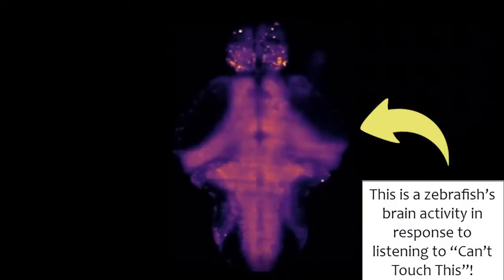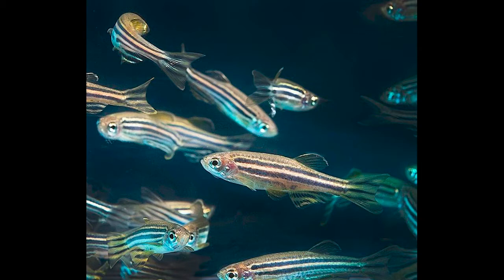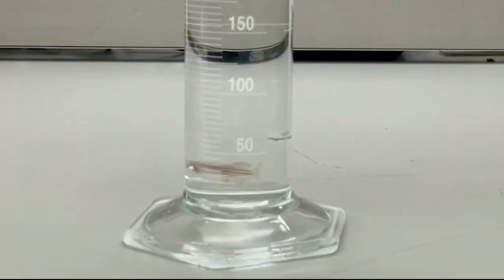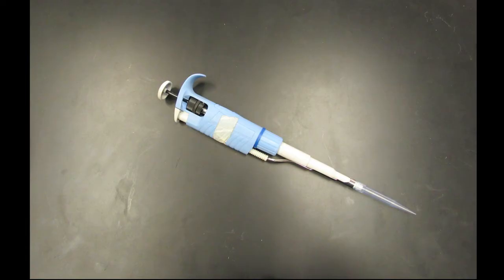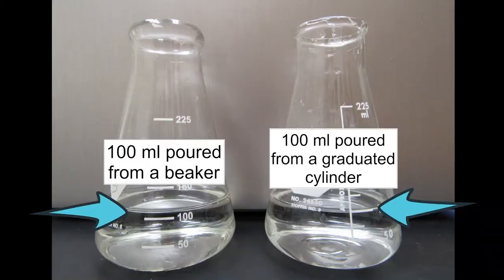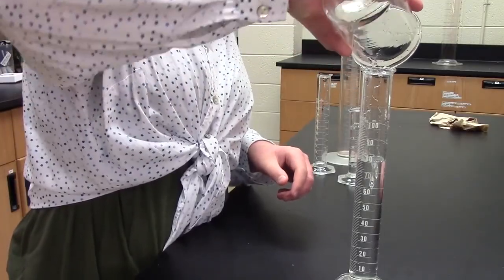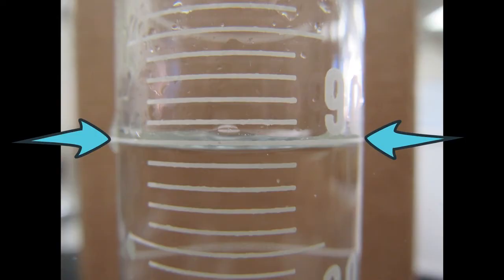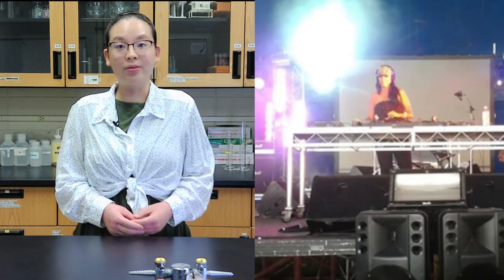How do you use a Graduated Cylinder?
A graduated cylinder is a type of laboratory equipment used to measure precise volumes of liquid between 25-2000ml. In this video, Justine Siew explains how a graduated cylinder was used to immobilize baby zebrafish in order to study their neural reactions to sound! Justine also outlines pro-tips on how to actually use a graduated cylinder in the lab.

Justine Siew produced this video while she was a student at Durham Technical Community College. Funding for this video was generously provided by the Durham Tech Foundation.

The paper about observing zebrafish neural reactions to sound is here: Poulsen, R. E., Scholz, L. A., Constantin, L., Favre-Bulle, I., Vanwalleghem, G. C., & Scott, E. K. (2021). Broad frequency sensitivity and complex neural coding in the larval zebrafish auditory system. Current Biology, 31(9), 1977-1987.e4.